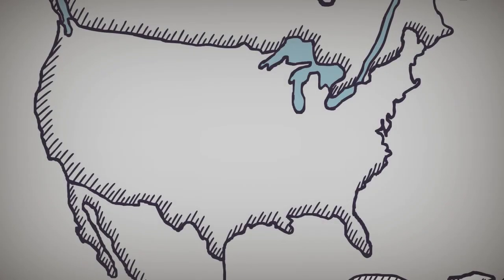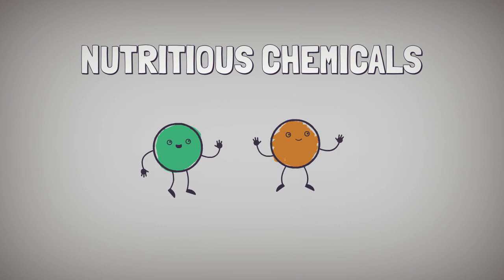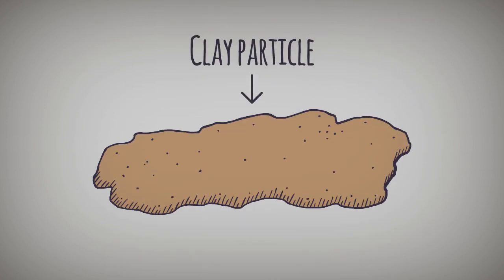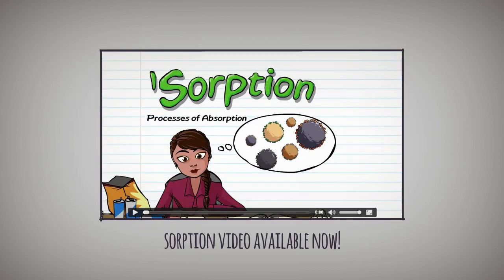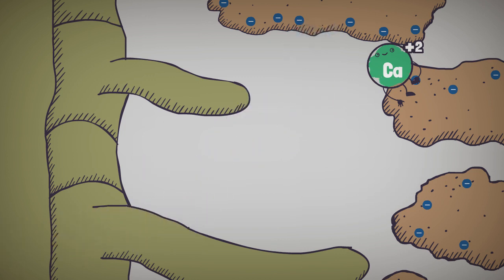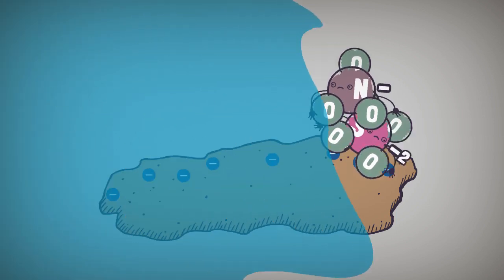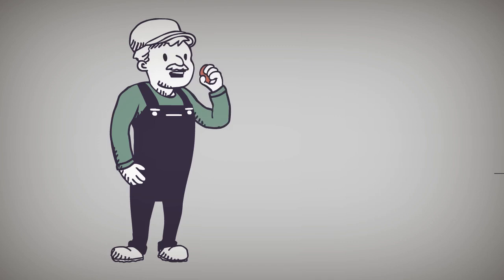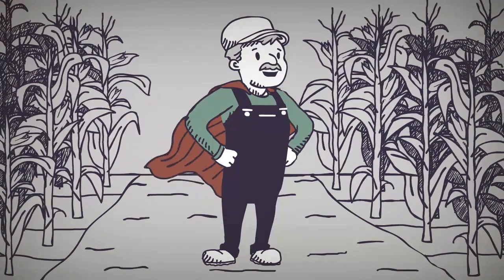Cation Exchange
Soil Science